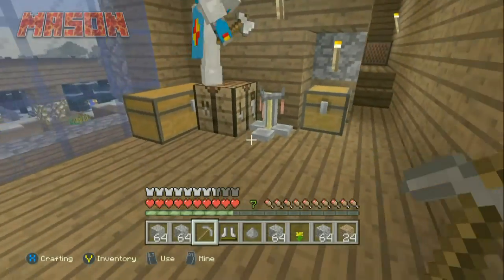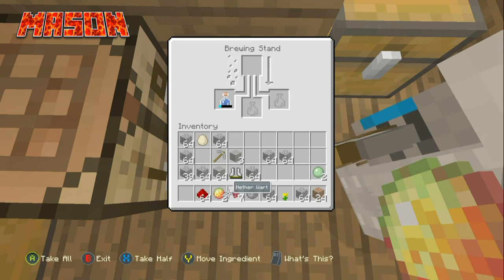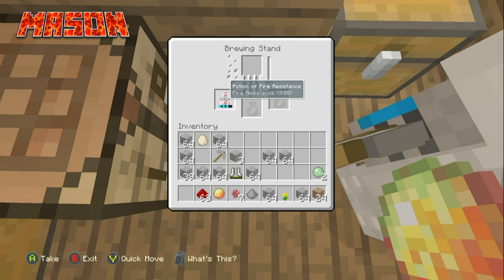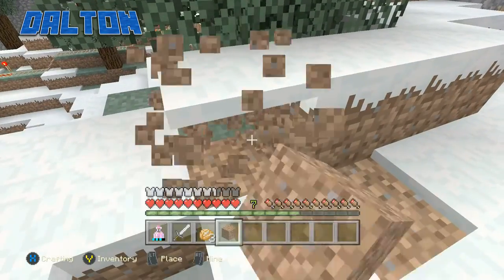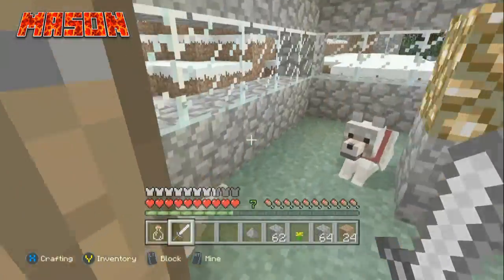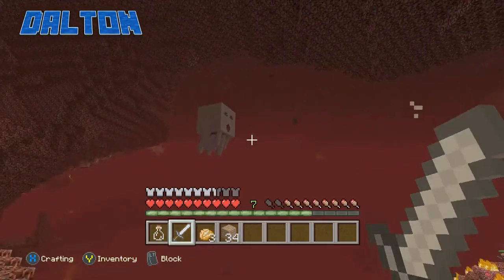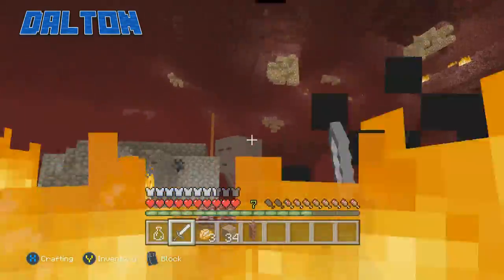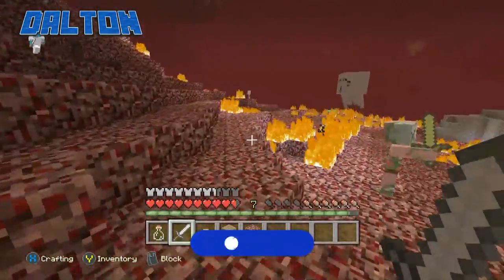Fire Potion and The Ghast - Minecraft Episode 29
Mason and Dalton destroy 3 Minecraft Achievements they have remaining! This Episode includes: Explosions, Fire, Breaking Bad references, and flying Ghasts OH MY!

GET LOUD!